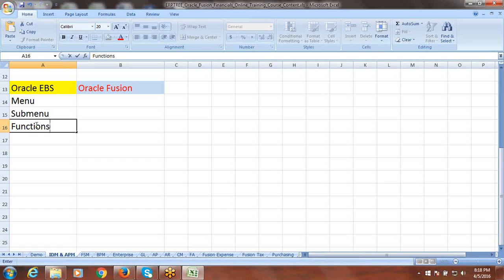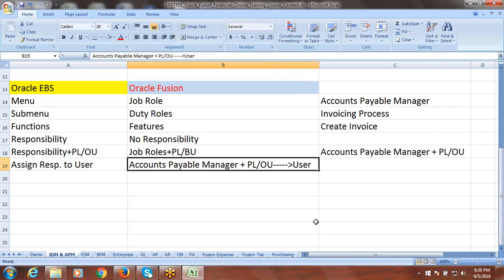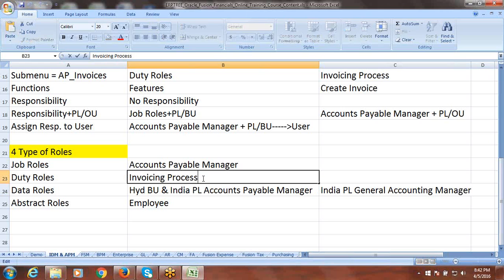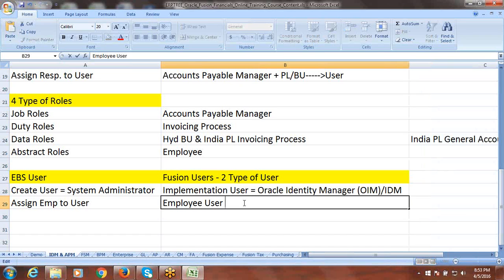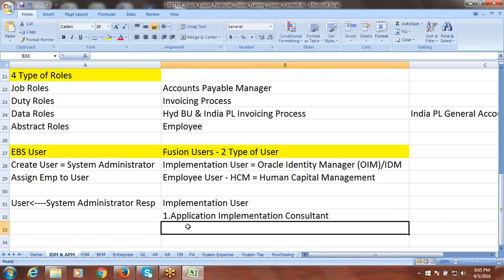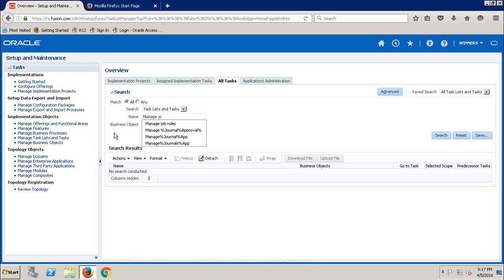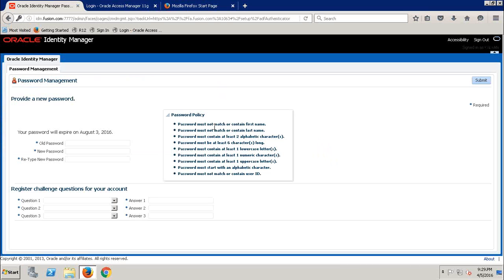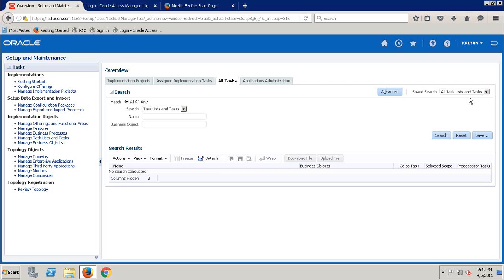Oracle Fusion Financials Online Training / Buy Self Paced Videos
Hi Dear,

Our office is located at:

403 & 404, 4th Floor, Manjeera Trinity Corporate

Hi Dear,

403 & 404, 4th Floor, Manjeera Trinity Corporate

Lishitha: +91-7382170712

Best regards,
ERPTREE Consulting Services Pvt Ltd BUY Self Paced Videos or Attend Online Classes from ERPTREE.COM